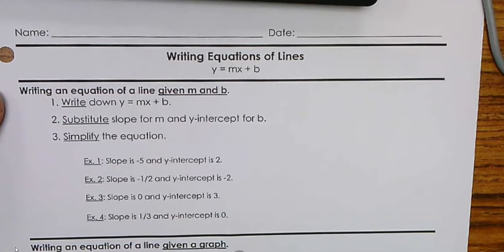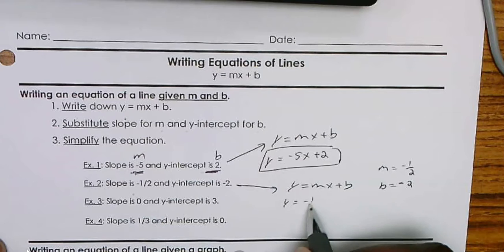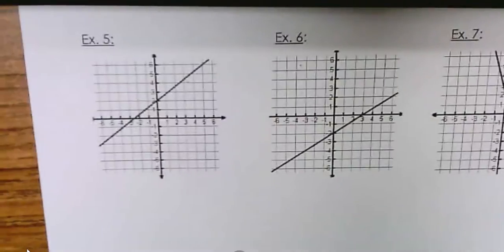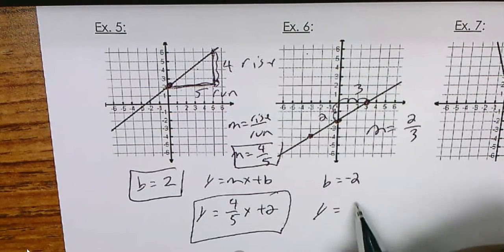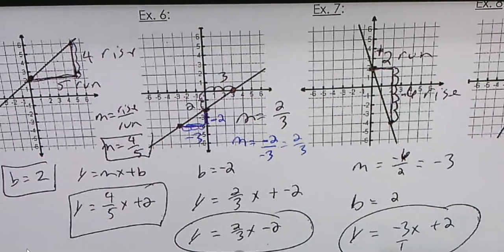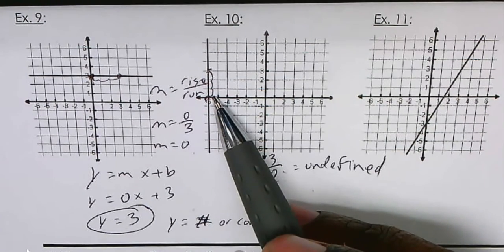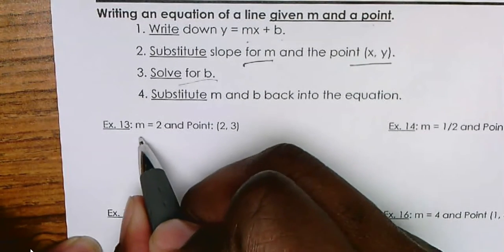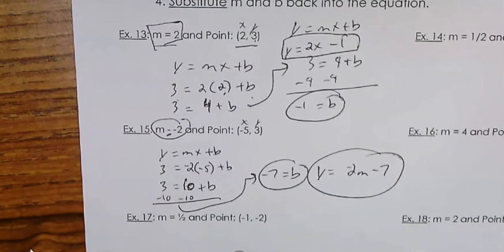Writing equations for a line using it's slope and y intercept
This video is about writing equations for a line using it's slope and y-intercept.